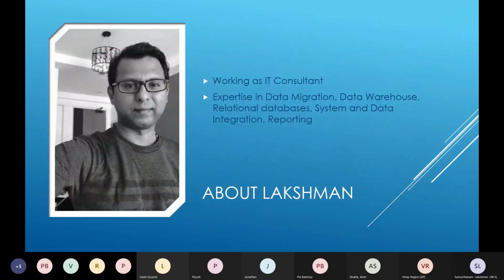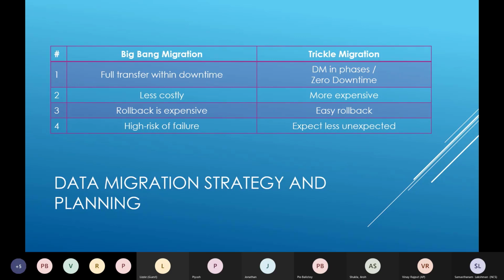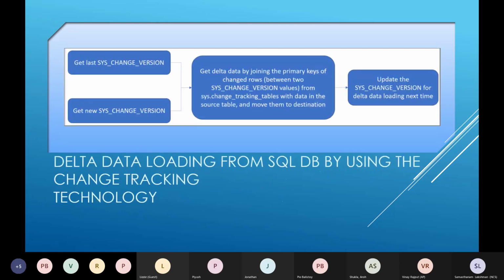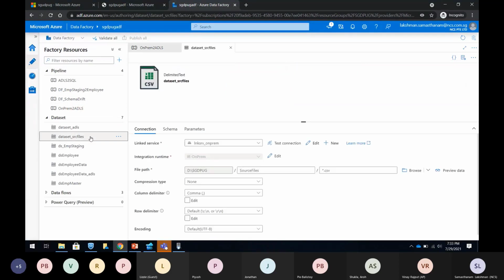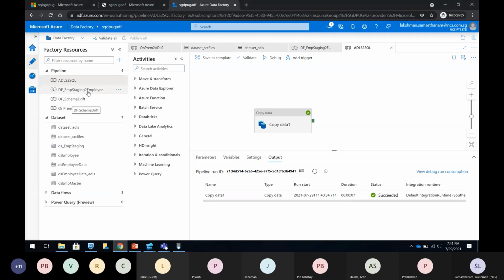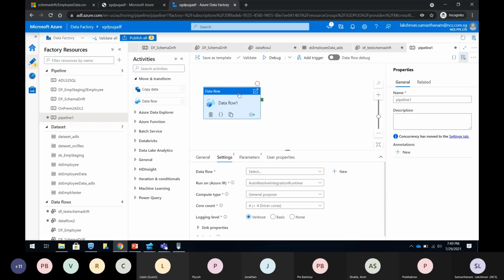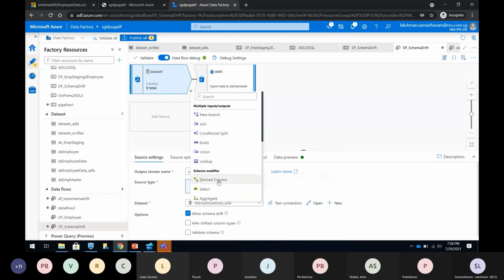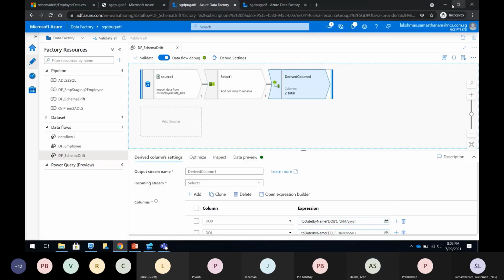DataSessions S02 E06 | Data Migration using Azure Data Factory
Singapore Data Platform User Group - DataSessions S02 Episode 06
Session: Data Migration Using Azure Data Factory
Speaker: Lakshman Samasthanam